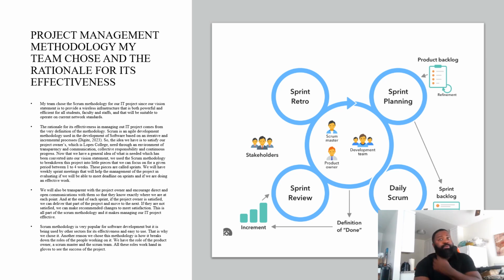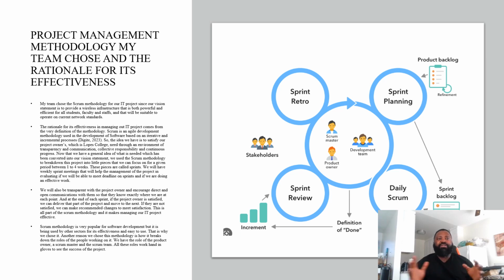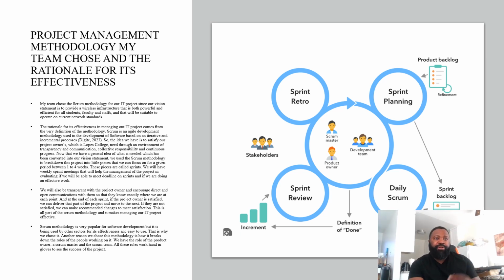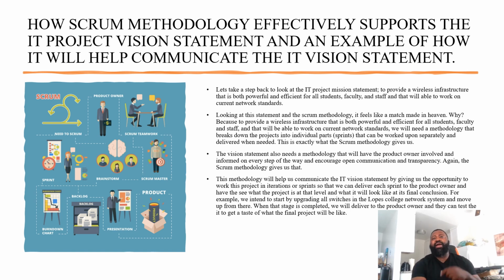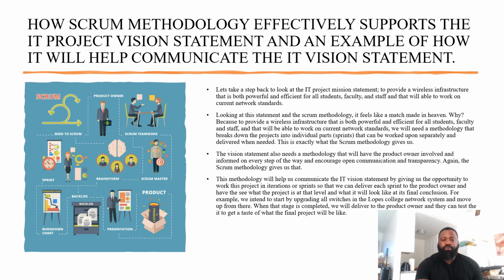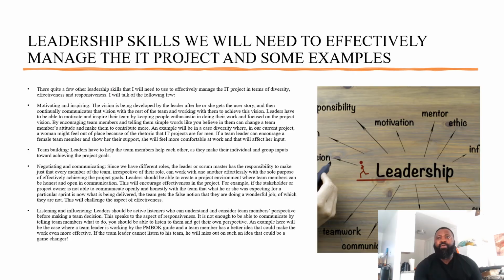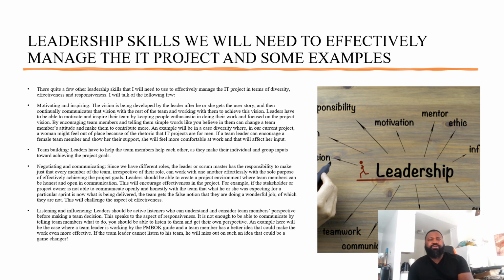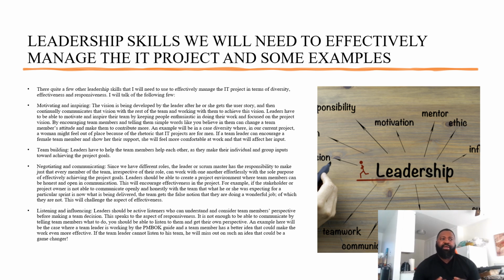BENCHMARK – PROJECT MANAGEMENT METHODOLOGY REFLECTION